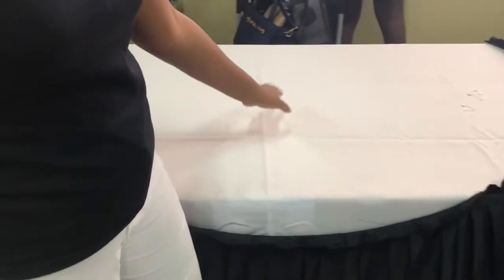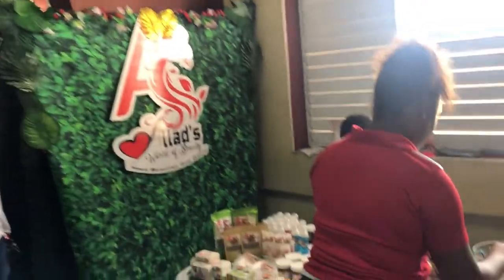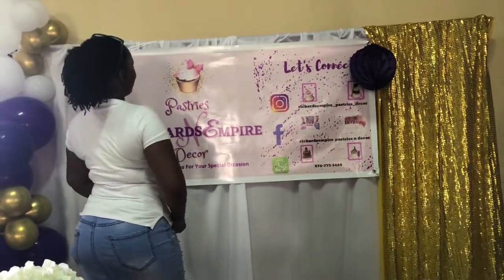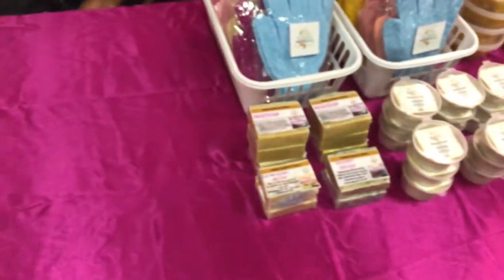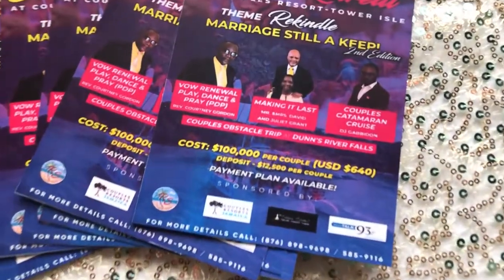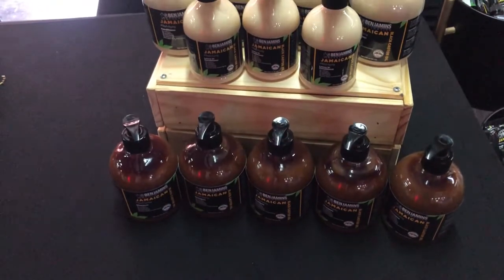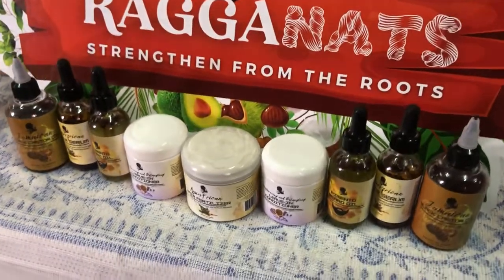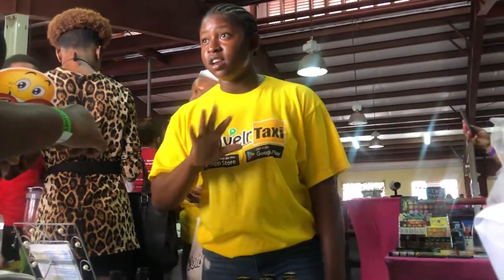Ladies Expo 2022: Jamaican-made Natural Products on Display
Ladies Expo 2022 held at Wolmer's High School in Kingston, Jamaica on Saturday, June 18, 2022.